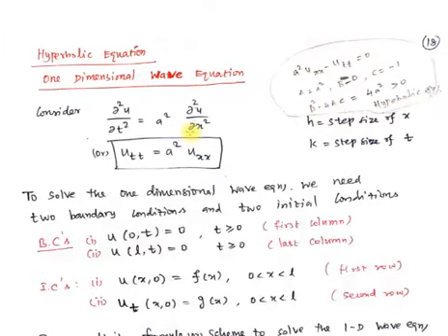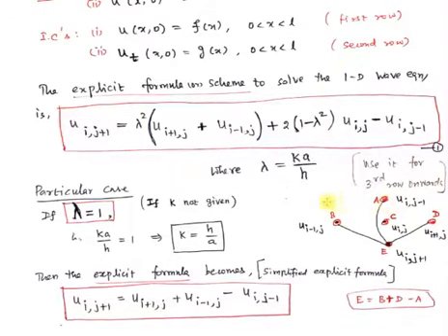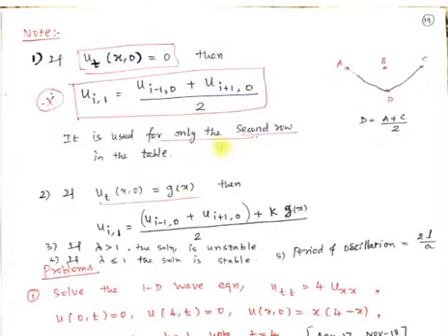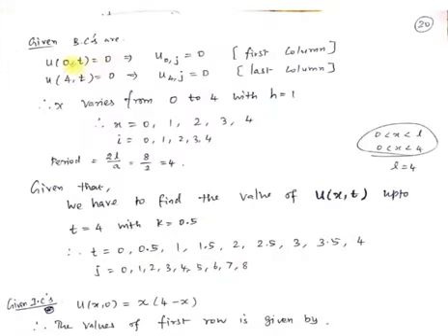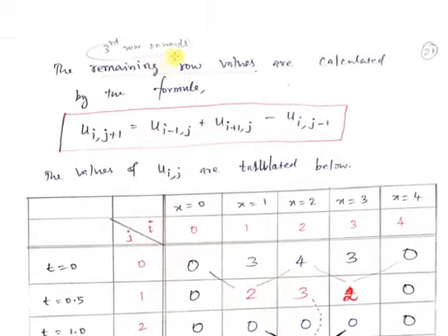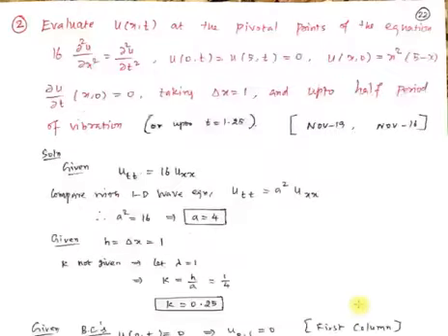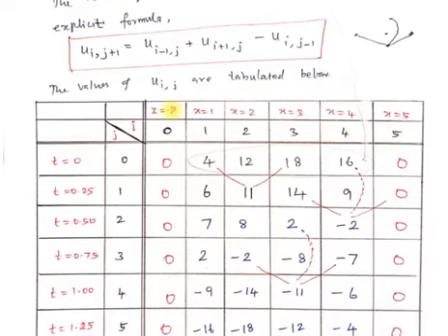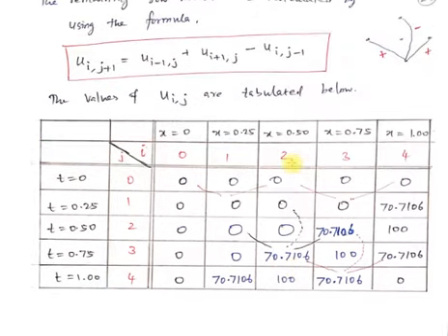MA8491 - NM : One dimensional wave equation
MA8491 Numerical Methods
Unit - V : Boundary Value Problems in Ordinary and Partial Differential Equations
* One Dimensional Heat Equation *